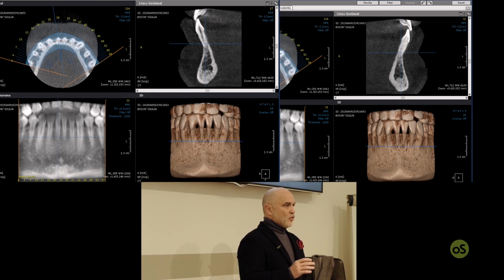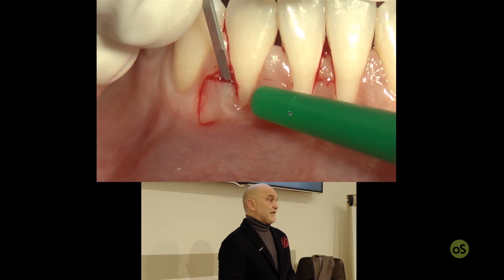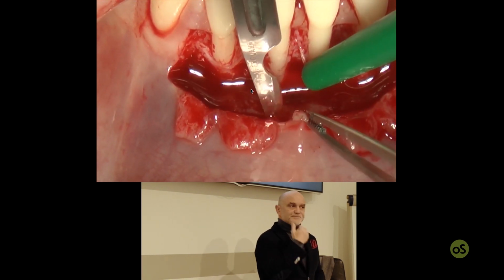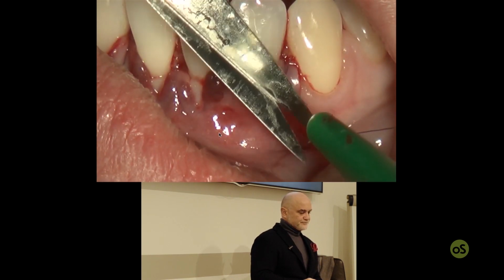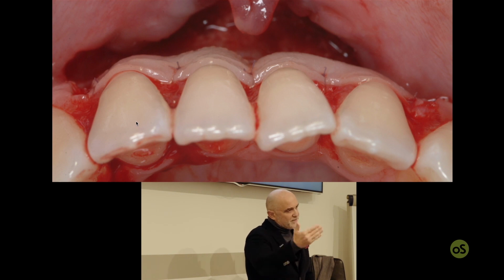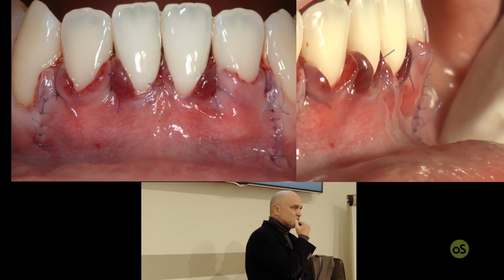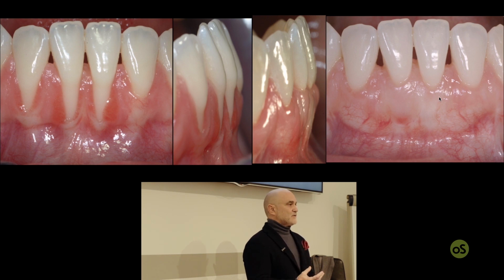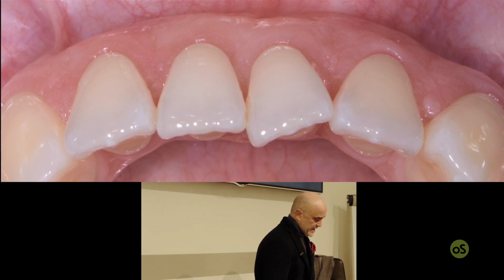13 Gingival recession treatment on lower incisors what to do when